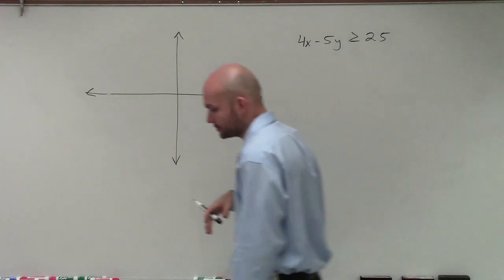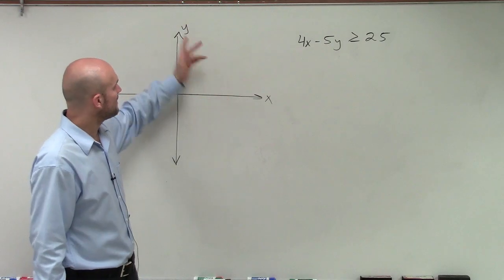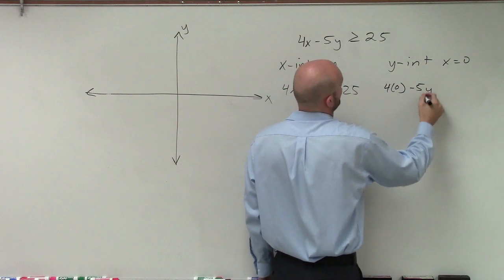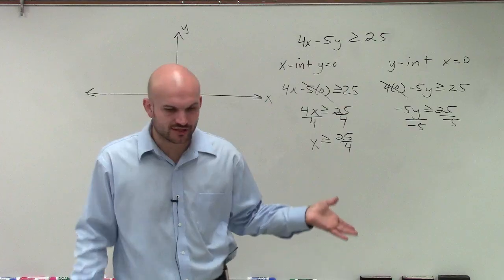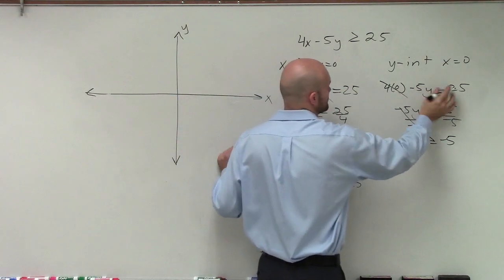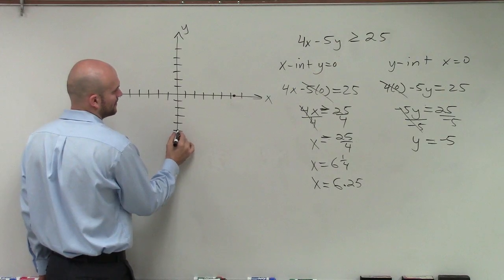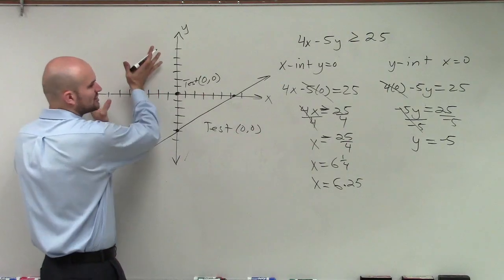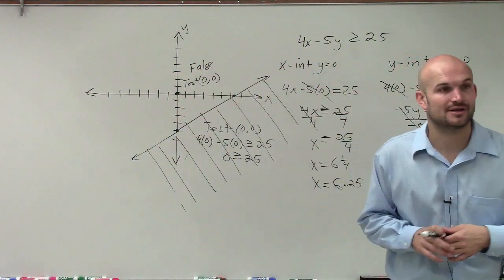Graphing a linear inequality by the x and y intercepts